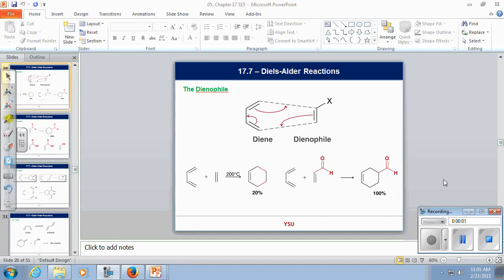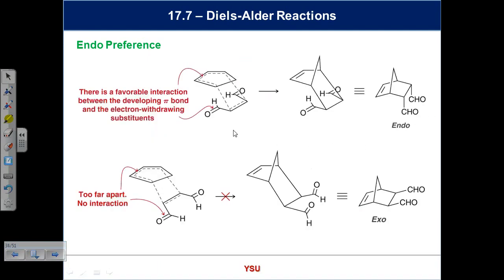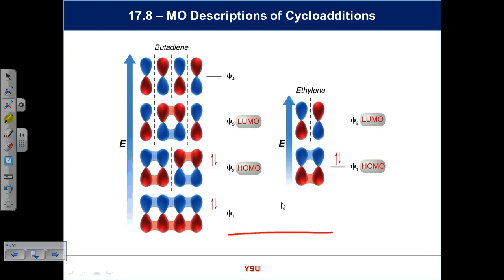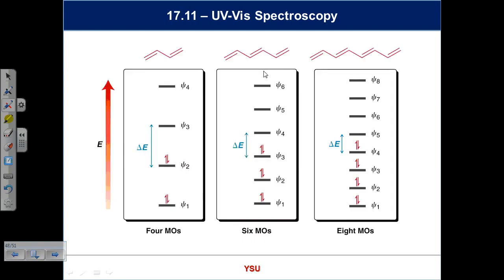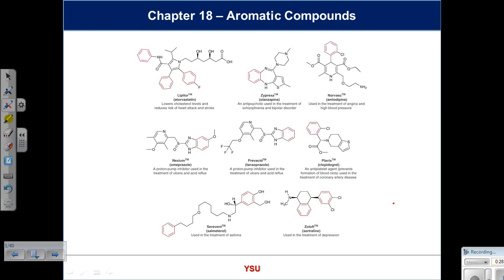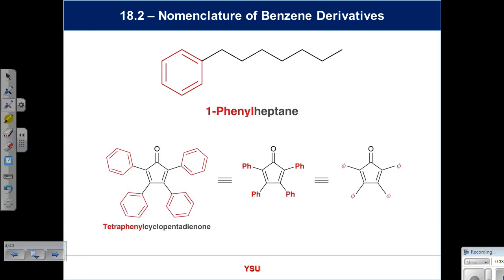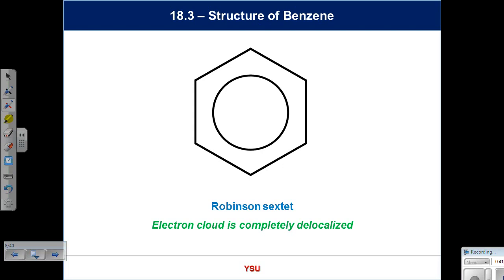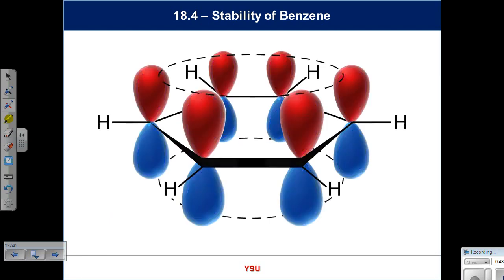3720 Spring 2021 Lecture 16